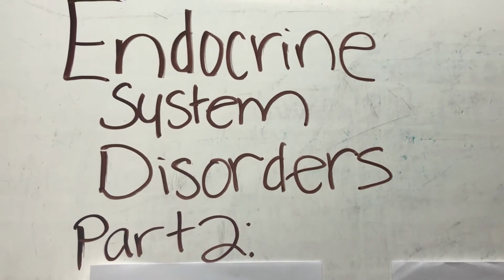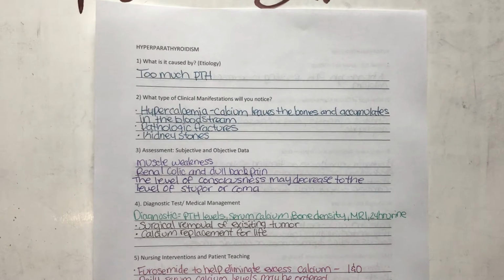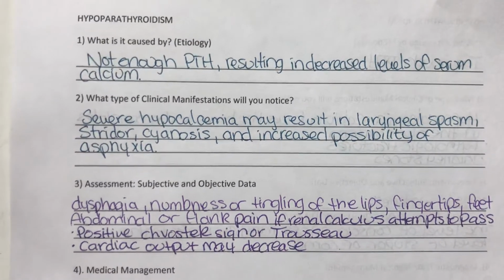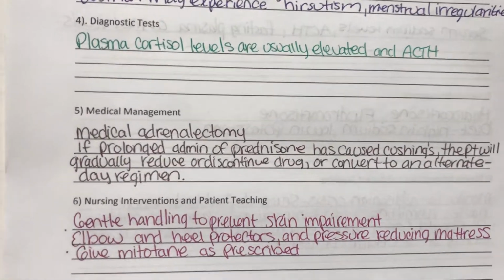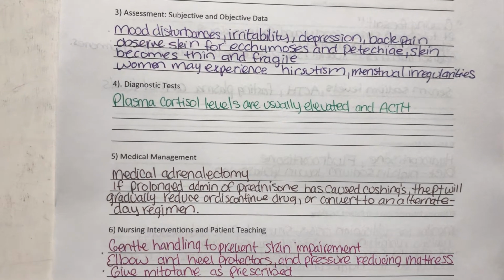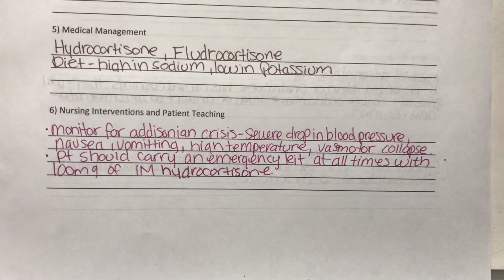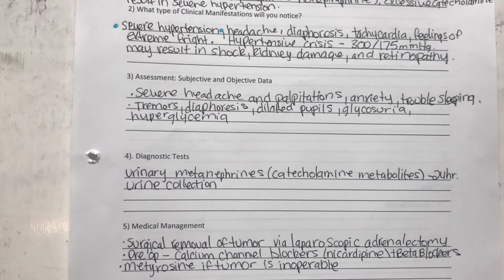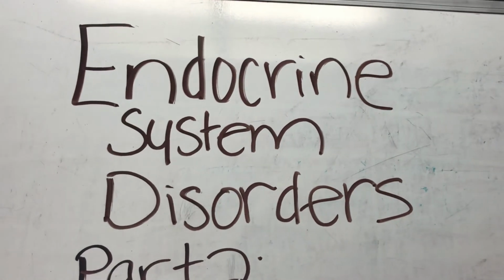Endocrine System Disorders Part2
Overview of parathyroid disorders, Cushing’s and Addison’s Disease and phenochromocytoma